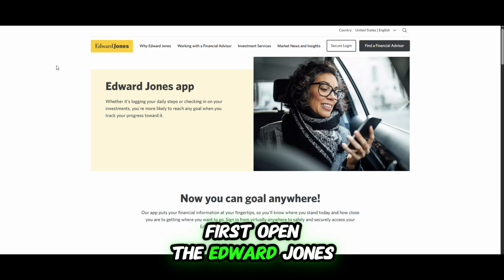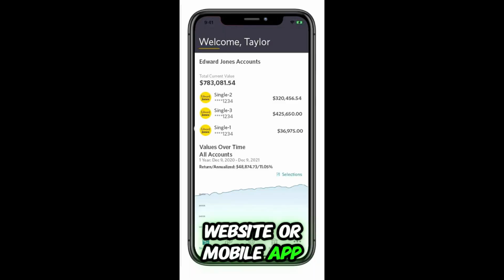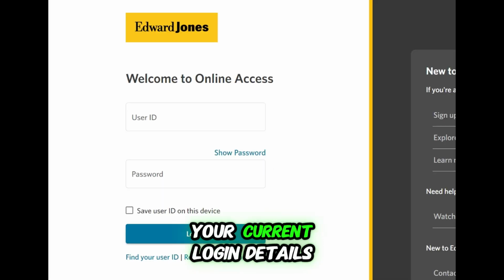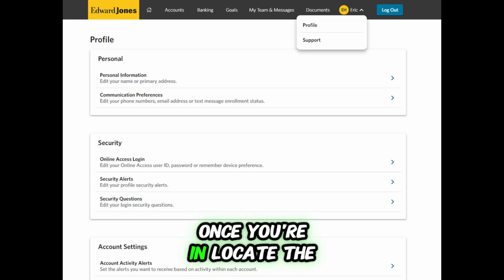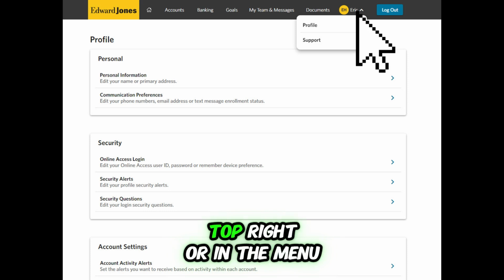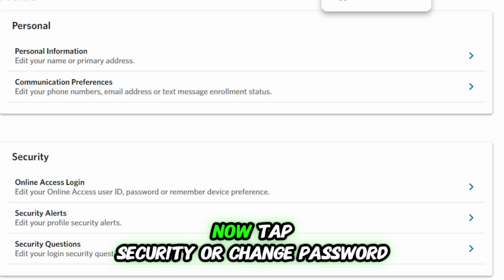How to Change Password on Edward Jones-2025 (Protect Your Account!) l DoubleZ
🔒 How to Change Password on Edward Jones | Step-by-Step Login Security Guide (USA, UK, Canada, France, Europe)

Need to update your Edward Jones account password? Whether you’re enhancing your security or resetting a forgotten password, this quick tutorial shows you how to change your Edward Jones login password step by step.

Ideal for users in the USA, UK, Canada, France, Germany, and across Europe, this guide walks you through the secure way to manage your account credentials on both desktop and mobile.

🔍 In This Video, You'll Learn:
✅ How to log in to your Edward Jones account securely
✅ How to navigate to the password change settings
✅ How to reset a forgotten password using the recovery option
✅ Tips to create a strong and secure new password
✅ How to update security questions and enable 2-factor authentication
✅ What to do if you're locked out of your account

💡 Why It’s Important:

Protect your investment and personal data

Maintain control over your online financial accounts

Stay compliant with security best practices

🌍 Perfect For Clients In:
✔️ United States
✔️ United Kingdom
✔️ Canada
✔️ France
✔️ Germany & other parts of Europe

Whether you're an investor, retiree, or new client, keeping your Edward Jones login secure is essential to protecting your financial future.